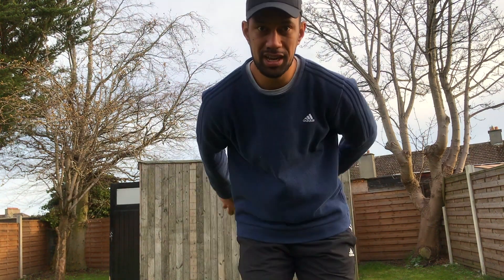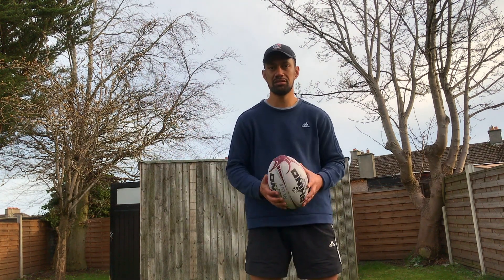Belvo Backyard Skills and Drills - Ep 1 Spiral Passing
Belvedere College SJ - Skills and drills while in isolation, from the safety of your backyard. Let's keep honing our skills while taking a short break from the books.